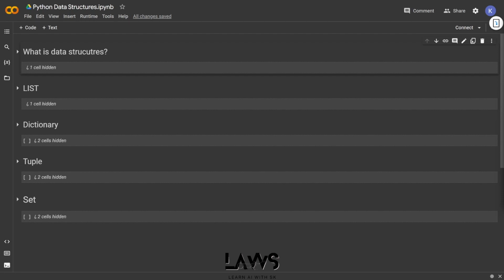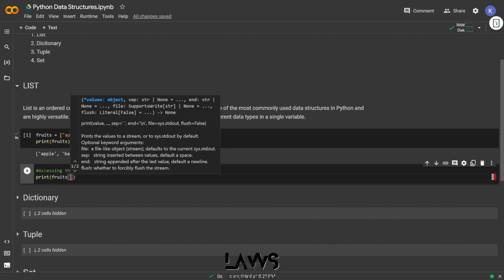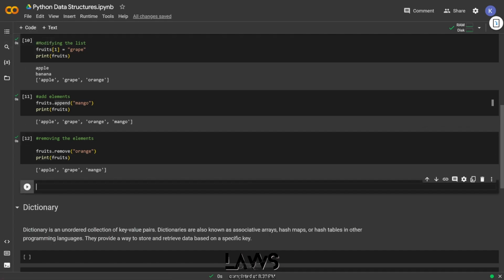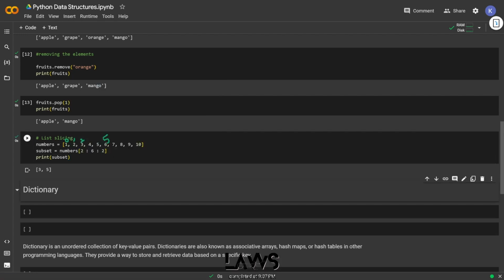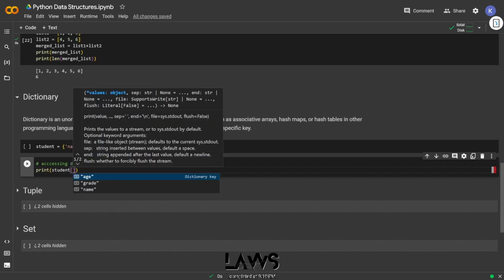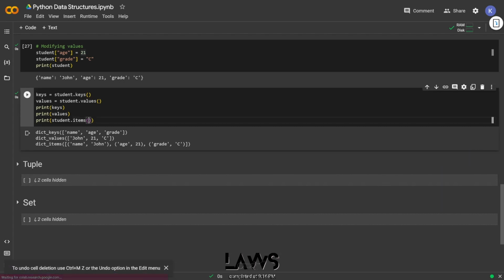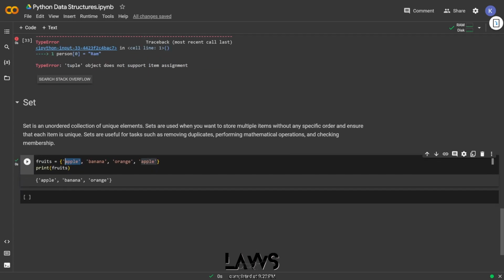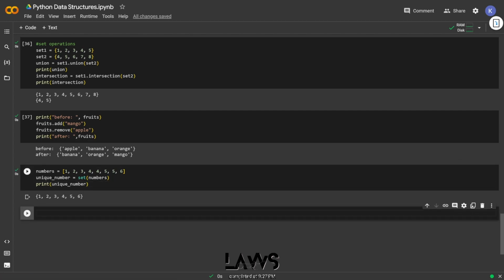Data Structures in Python 🧑‍💻 | Day 2 | Python Tutorial for Beginners 📚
Welcome to our Python data structures tutorial! In this video, we dive into the fundamentals of data structures and explore the power of lists, dictionaries, tuples, and sets in Python.

Data structures are essential for efficient programming and organizing information. In this comprehensive Python tutorial, we delve into the four primary data structures: lists, dictionaries, tuples, and sets. Whether you're a beginner or an experienced Python programmer, this video will provide you with a solid foundation to leverage these powerful data structures effectively.

 Lists:
We kick off by examining lists, which are versatile and mutable ordered collections of elements. Learn how to create, access, modify, and iterate through lists, as well as apply common operations like sorting and slicing. Discover practical use cases where lists can enhance your code's functionality and make complex tasks simpler.

Dictionaries:
Next up, we uncover the power of dictionaries, which allow you to store key-value pairs for efficient data retrieval. Gain insights into dictionary creation, manipulation, and traversal techniques. Unleash the potential of dictionaries in various scenarios, such as building lookup tables, organizing data, and solving real-world problems.

Tuples:
Moving on, we explore tuples, which are immutable sequences of elements. Understand the differences between lists and tuples, and grasp the advantages of using tuples in certain situations. Learn how to create, unpack, and work with tuples effectively, and discover how they can contribute to cleaner, safer, and more concise code.

Sets:
Lastly, we delve into sets, unordered collections of unique elements that offer powerful set operations. Discover how to create sets, perform set operations like union, intersection, and difference, and leverage sets for tasks such as eliminating duplicates, membership testing, and mathematical operations.

By the end of this video, you'll have a solid understanding of lists, dictionaries, tuples, and sets in Python. You'll be equipped with the knowledge to make informed decisions about which data structure to use in different scenarios, optimizing your code for efficiency and clarity.